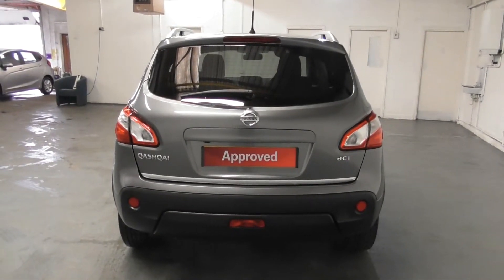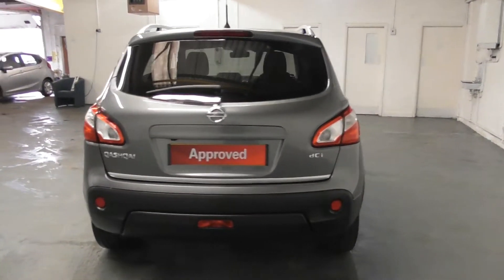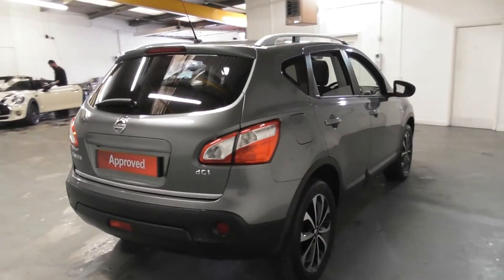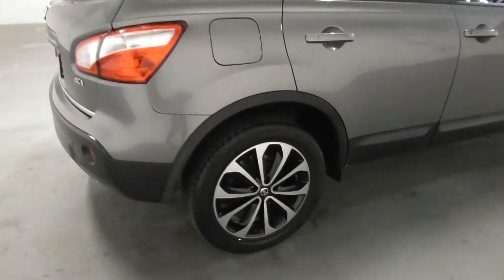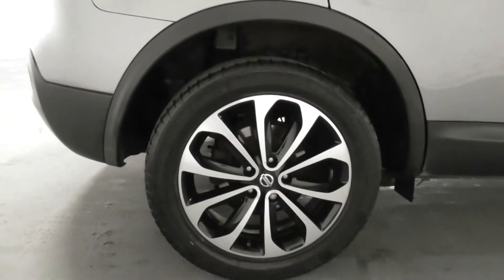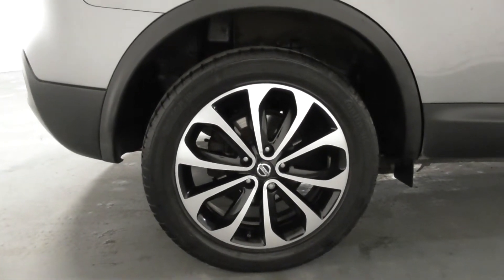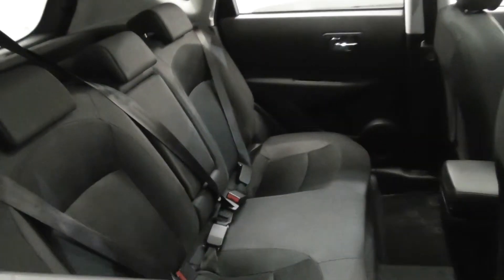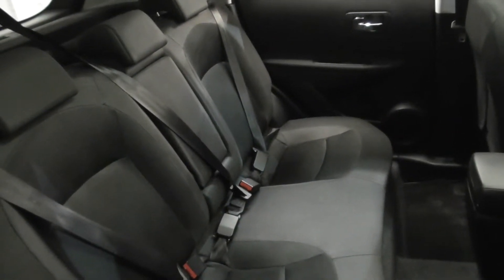Nissan QASHQAI 1.5 N-TEC DCI finished in Gun Metallic, video walkaround !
This is our 61 plated Nissan QASHQAI 1.5 N-TEC DCI finished in Gun Metallic which we have just offered for sale !